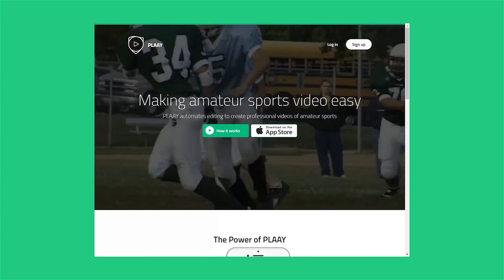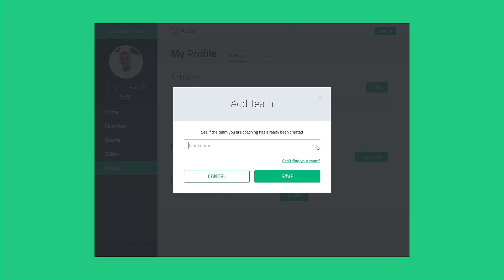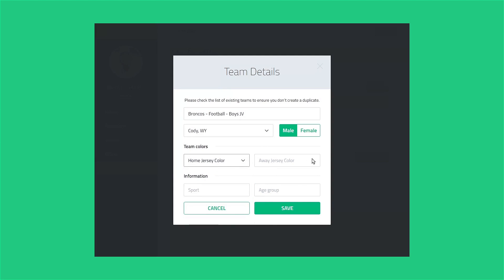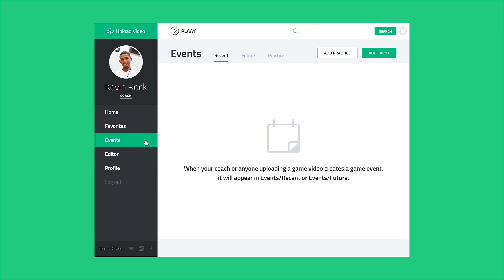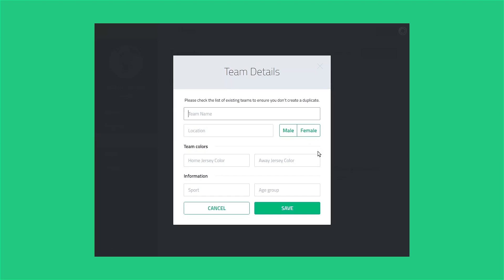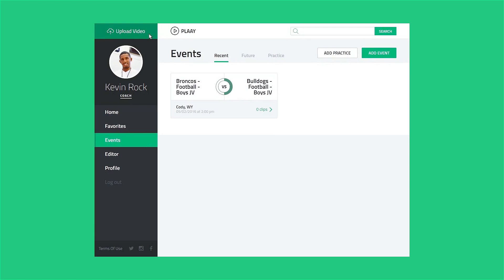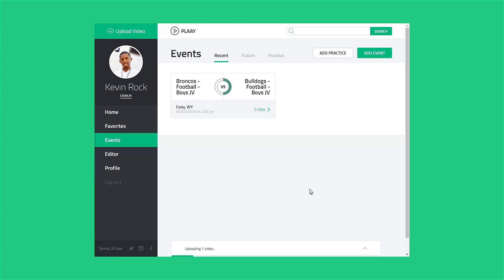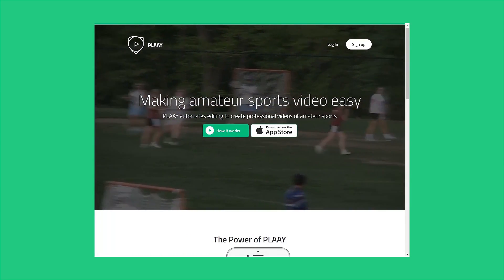Coach Onboarding: PLAAY Sports